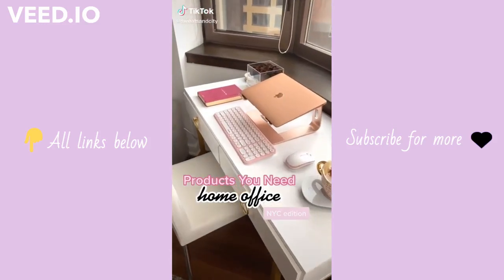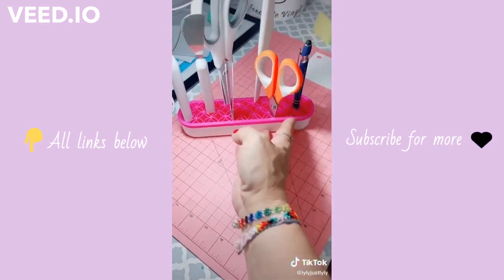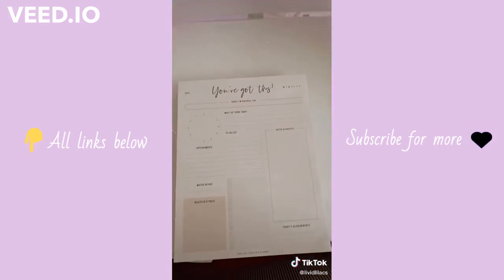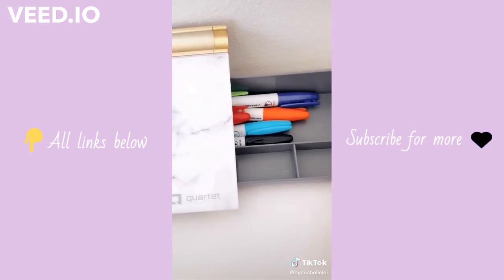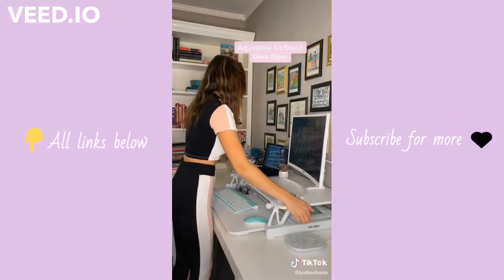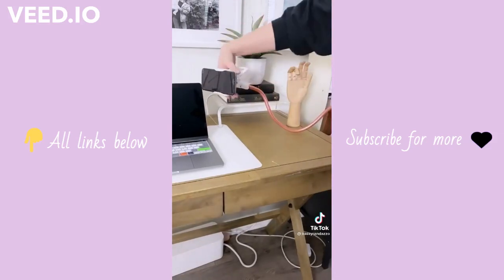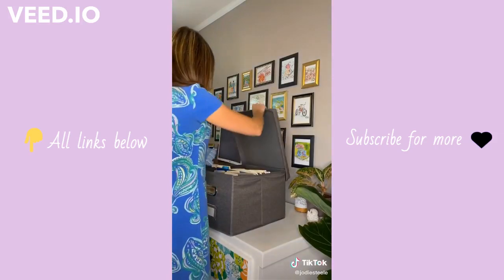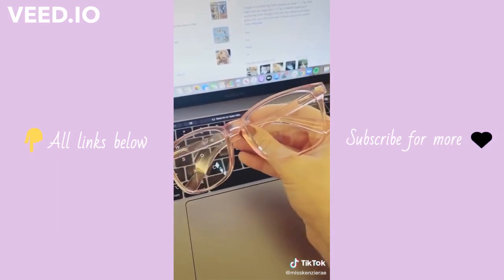Office Must Haves TikTok Compilation With Links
** ⬇ ALL LINKS AND CREATORS IN ORDER BELOW ⬇ **

Hi lovelies! Enjoy this TikTok compilation of must haves and favorite items for your desk or work from home office space!

LINKS & CREATORS IN ORDER:

Mug Warmer
Pink Wireless Keyboard & Mouse
Laptop Stand
Phone Sanitizer
Cable Organizer Box
Marble Desk Adhesive
Pink Phone Stand
Pink iPhone Cord
Gold Mouse Pad
Laptop Riser
Computer Whiteboard
Daily Planner
Wireless Keyboard and Mouse
Pink Computer Stand & Organiser
Mug Warmer
Desk Pad
Headphone Stand
Pen Holder
Aroma Diffuser/Humidifier
Acrylic Monitor Memo Board
Pink iPad Stand
Aluminium Wireless Phone Charger
Makeup Brush/Tools Holder
Portable Handheld Fan
Rose Gold Cart
Phone Stand
Mini Thermal Sticker Printer
External Hard Drive
Webcam Cover Slides
SD Card Camera Reader
Stylus Pen
Three Level Organiser
Gold Mouse Pad
Daily Planner
Bluetooth LED Lights
@bymichellelei part 3
Wireless Mobile Conference Phone
Blue Light Glasses
Acrylic Monitor Riser
Makeup/Pen Organiser
@bymichellelei part 4
Gold Ergonomic Mouse
Gold Mouse Pad
Marble Post It Notes
Marble Dry Erase Board
Clear Coffee Mugs
Mug Warmer
Pink Phone Stand
Electronic Candle Lighter
Identity Protection Roller
@bymichellelei part 2
Acrylic Pencil and Pen Holder
White Pens
Power Strip Tower
Curved Screen Monitor
@jodiesteele part 2
White Desk Riser
Mug Warmer
Essential Oil Diffuser (not exact one, but similar)
Essential Oils
Peppermint Oil Roll On (not exact one)
Gold Wall Grid
Lightning Bolt Neon Light
Apple Pencil 1st Gen Case
Timer Cube
Bendable Phone Stand
Fine Tip Pens
@jodiesteele part 1
Curved White Monitor
Turqouise Wireless Keyboard & Mouse
Magnetic Cable Organiser
Multi-Port Hub
@jodiesteele part 3
Letter Tray
File Organizers
Under Desk Cable Organizer
Gold Scissors
Gold Stapler
Extension Cord
Note Pad
Marble Coasters
Wireless Mouse
Cork Desk Mat
Lap Desk
Webcam Covers